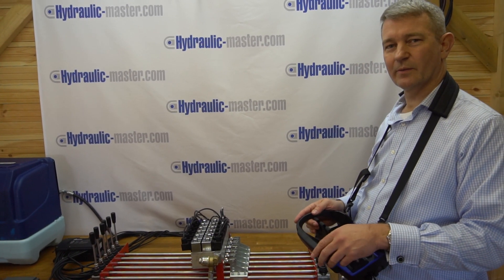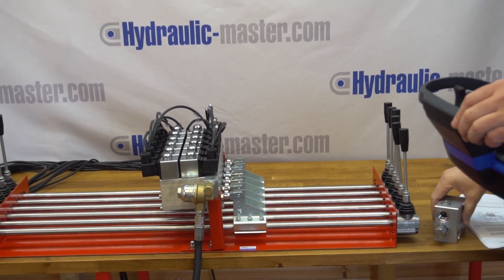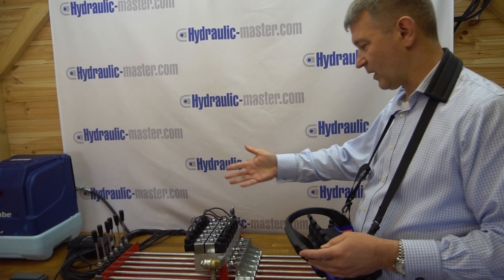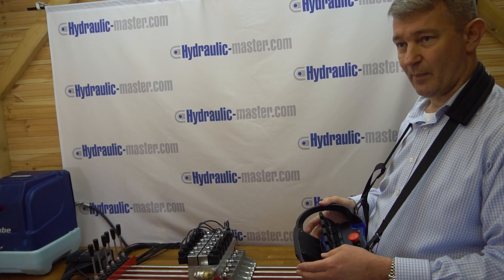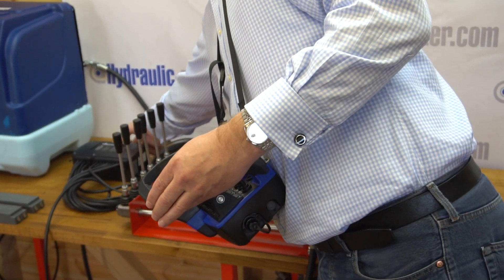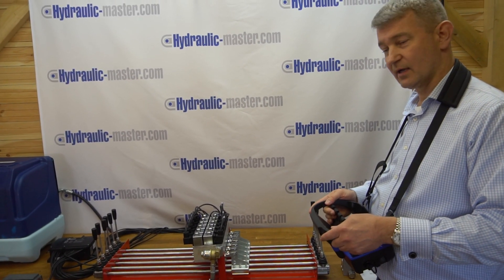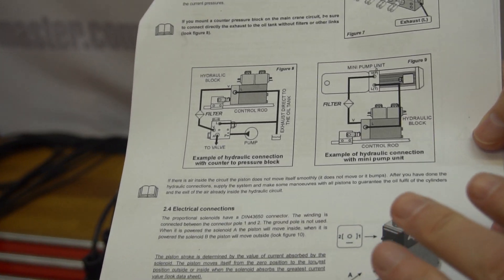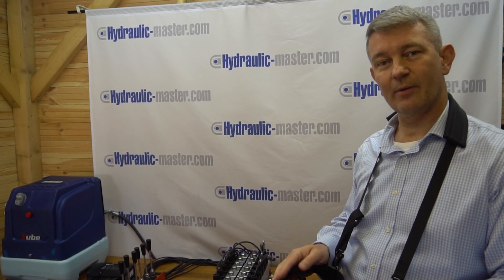6 Valve Rig set up with Scanreco RC 400 and an aggregator supply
Kit perfect for cranes that do not have valves with solenoids just lever controllers.

With actuator block 4, 6 or 8 functions suitable for FASSI Palfinger Effer cranes and others

12 Volt or 24 Volt